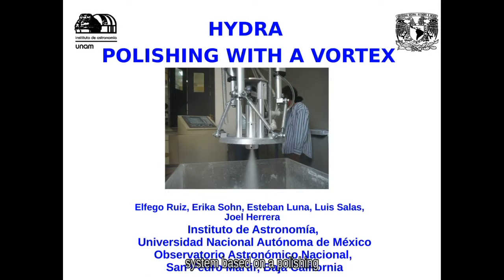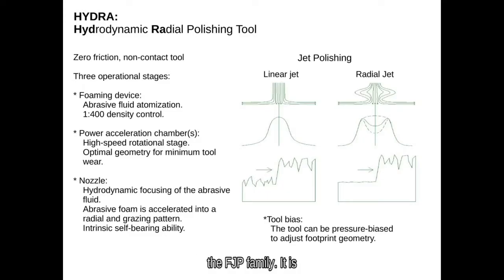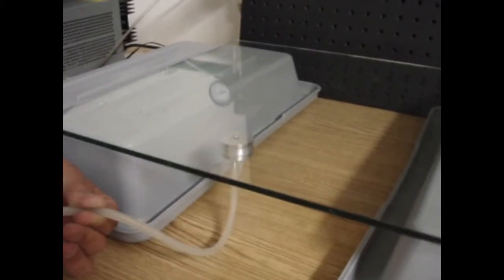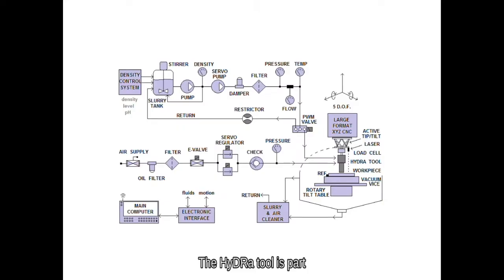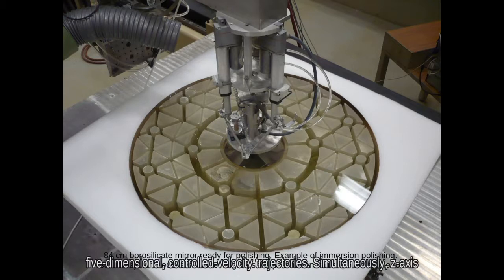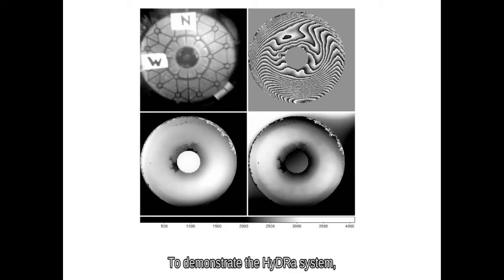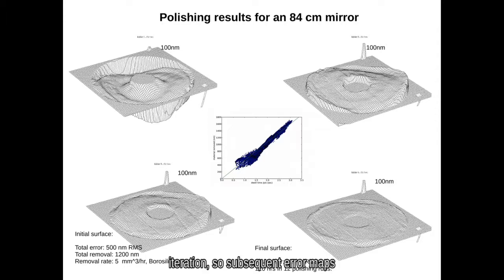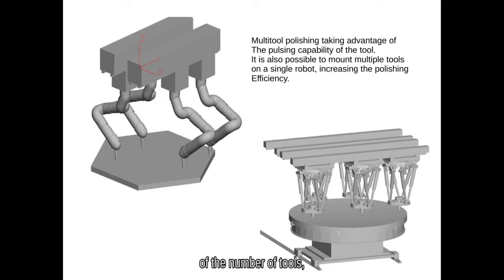HyDRA, hydrodynamic polishing system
HyDRa, a deterministic hydrodynamic polishing system based on a polishing tool entirely funded and developed at the Instituto de Astronomía, UNAM is presented. This tool floats over the workpiece, exerting no force onto it, making it suitable for polishing thin membranes or any free-form surface.